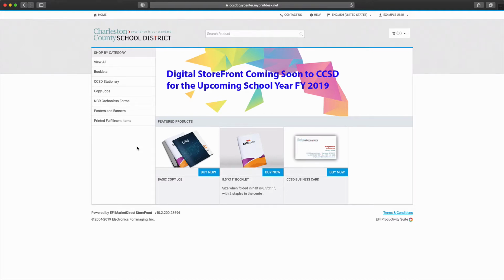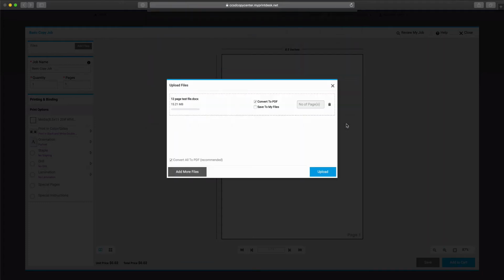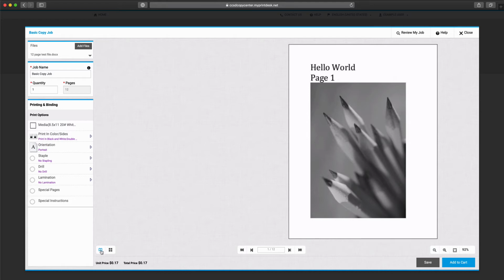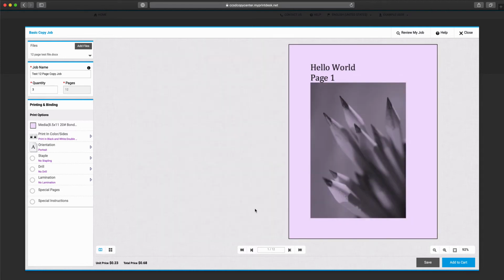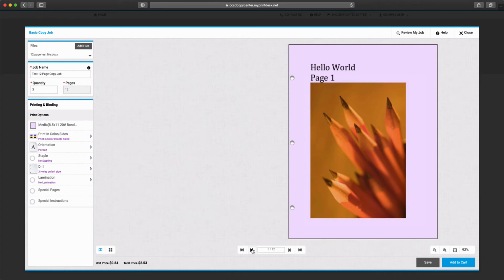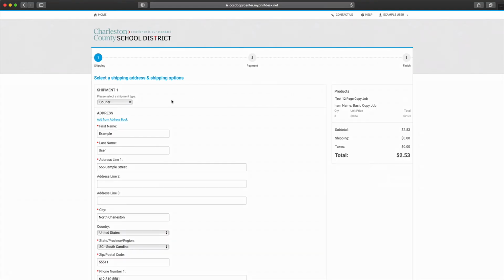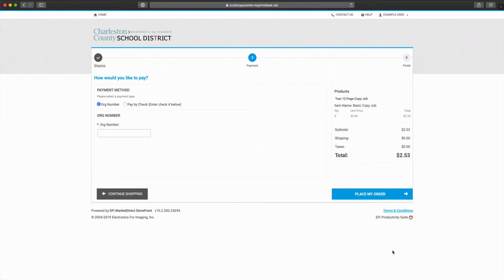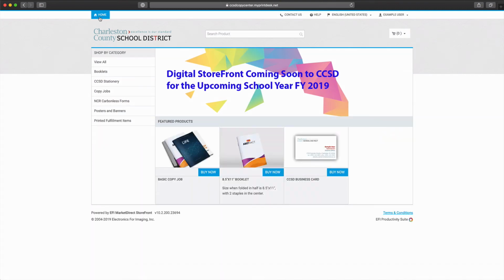DSF How to order a basic copy job